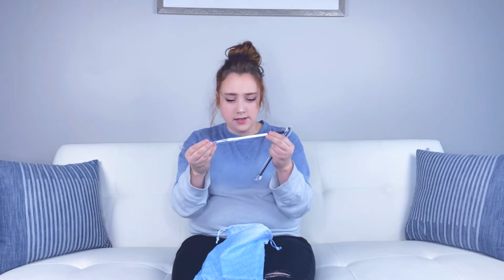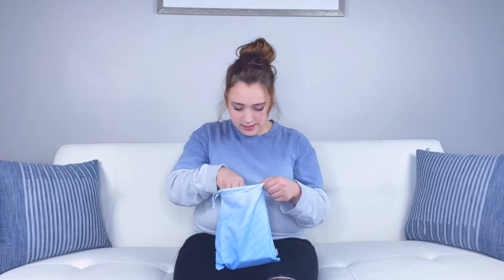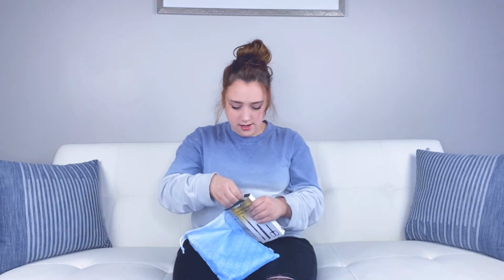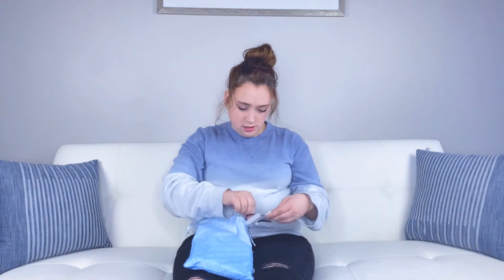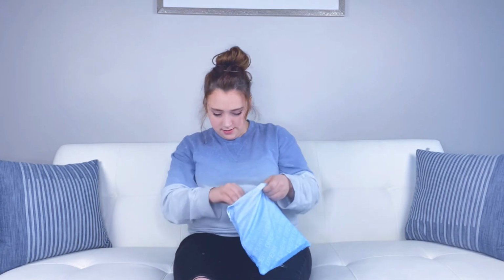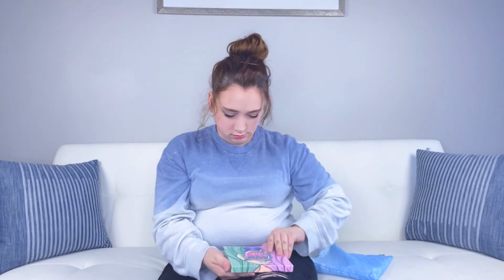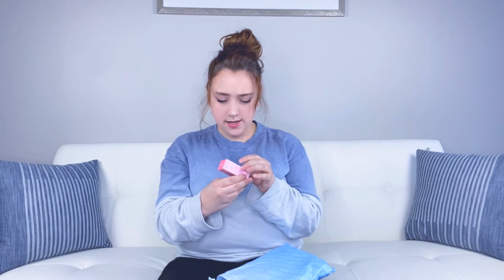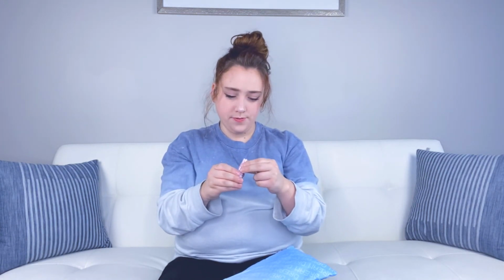Ipsy Box Opening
Hey guys! Sorry I was so MIA through 2020! I'm trying to be better in 2021! So if there's something you want to see just let me know!

Camera: iPhone 11
Photo editing: Picart, Photoshop
Video Editing: Adobe Premiere Rush, Sony Vegas Movie Studio